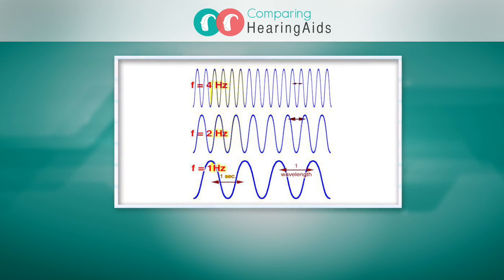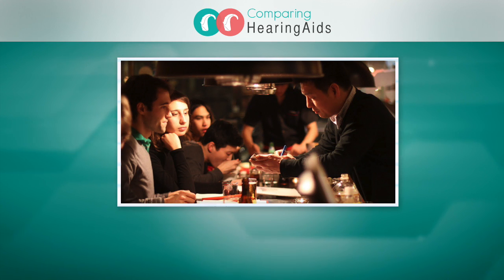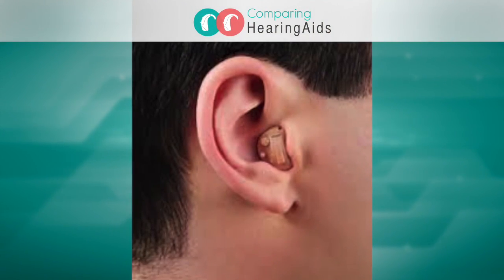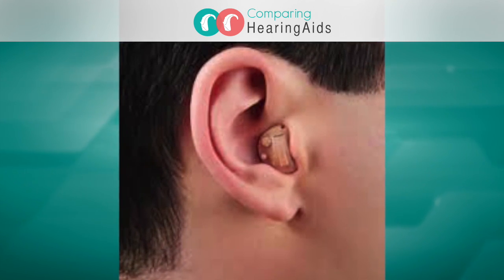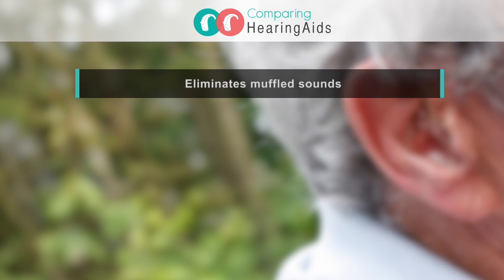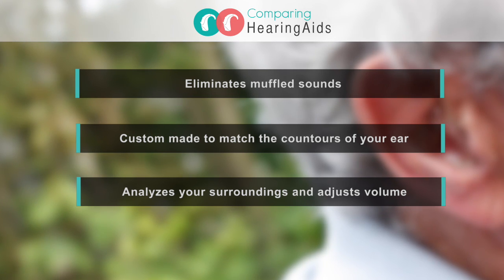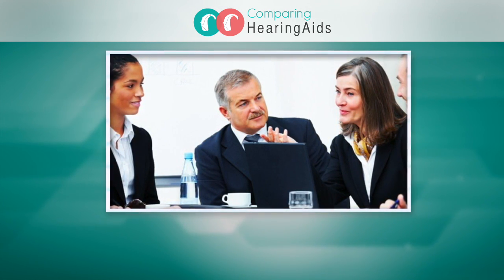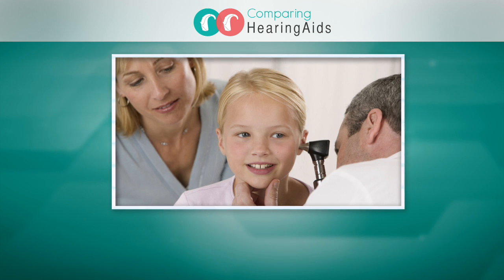Hearing Aids for Low Frequency Hearing Loss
Hearing loss is often classified by frequency, either high or low. Low frequency hearing loss, also known as conductive hearing loss, results from damage to the outer or middle ear. In these cases, low-pitched sounds, such as vowels, can sound muffled or distant, though it is still possible to hear high frequency sounds. This video lists great hearing aids for those who have low frequency hearing loss.